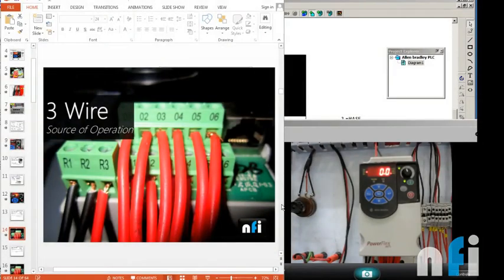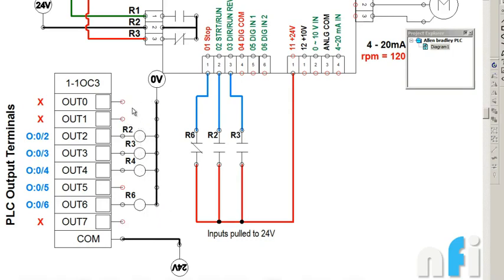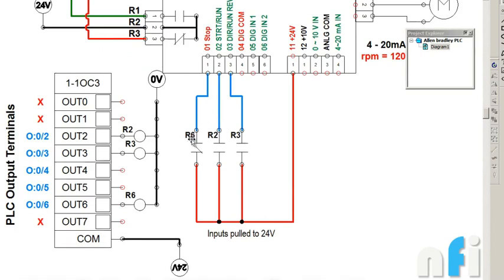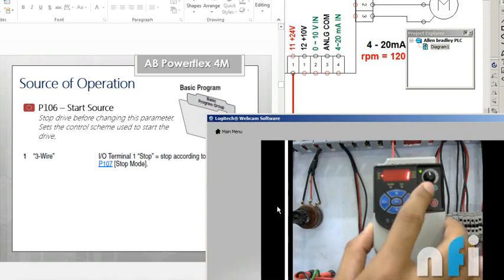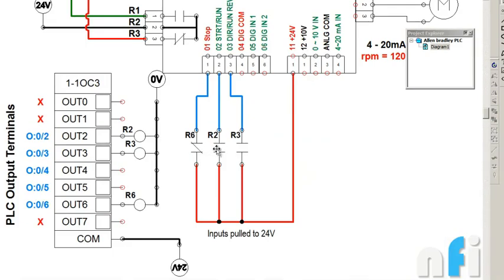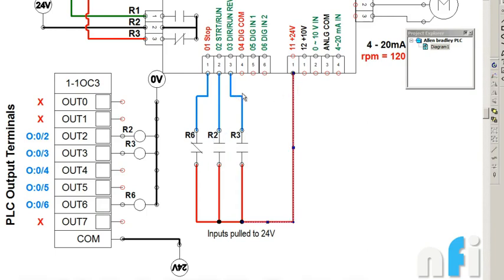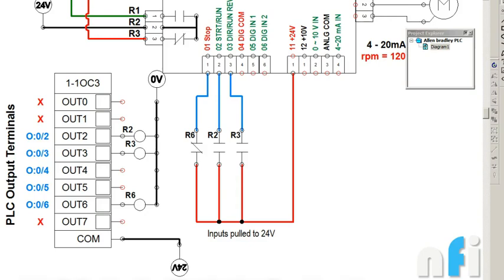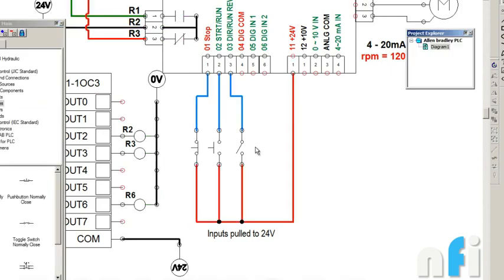6- How to do 3 Wire Source of operation Setting in Allen Bradly VFD